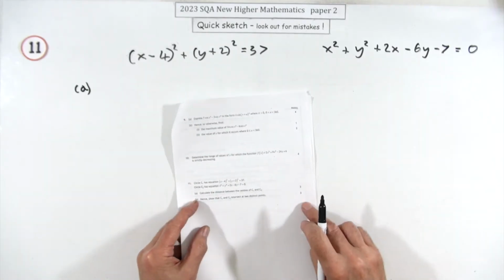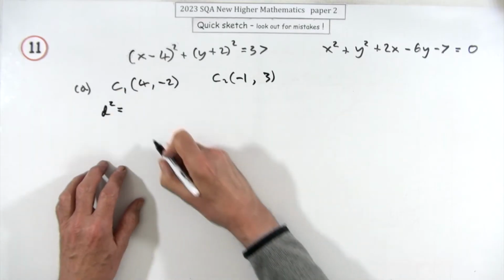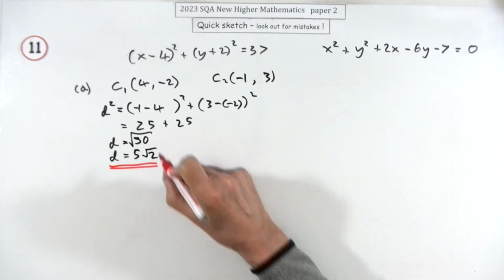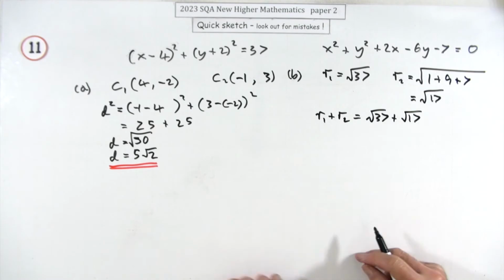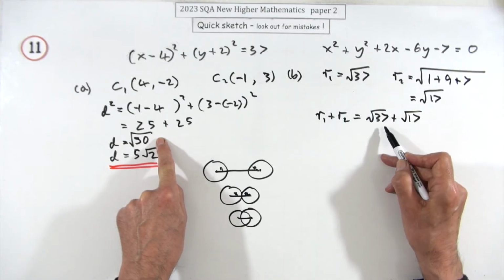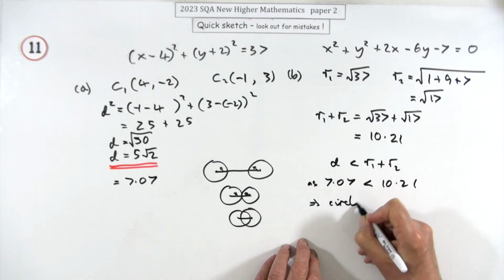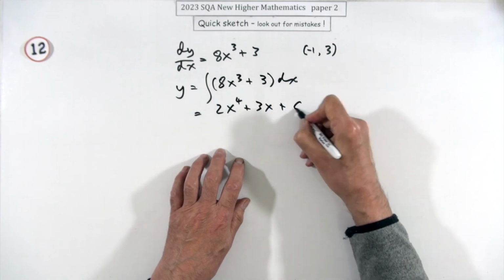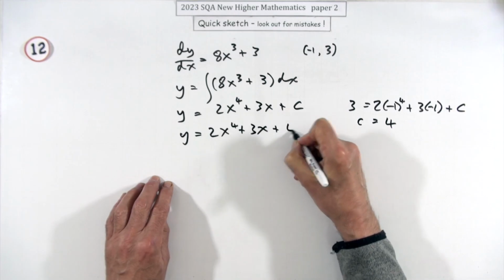2023 Higher Mathematics Paper 2 nos. 11 & 12 quick sketch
Quick sketch of the solutions to questions 11 and 12 from paper 2 of the 2023 SQA Higher Mathematics examination.These have not been checked for any errors which may have been made in haste.